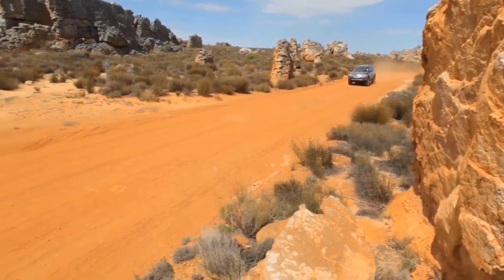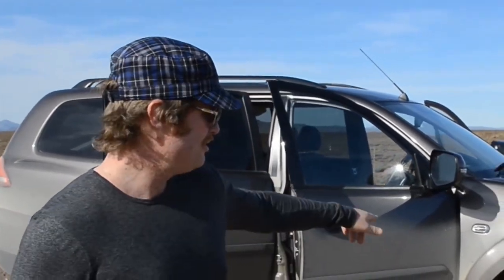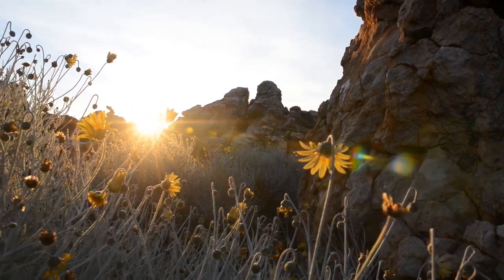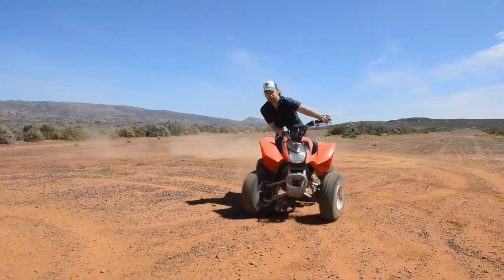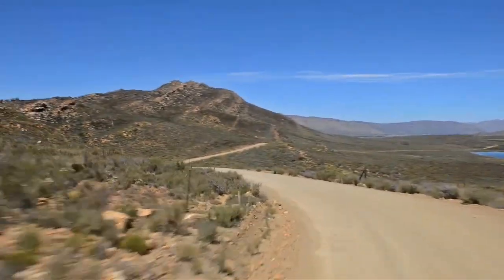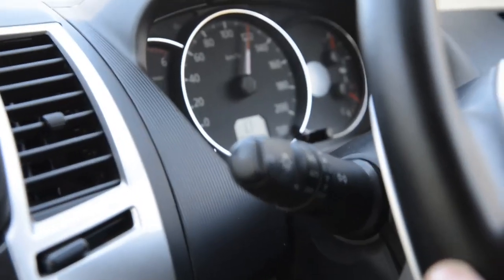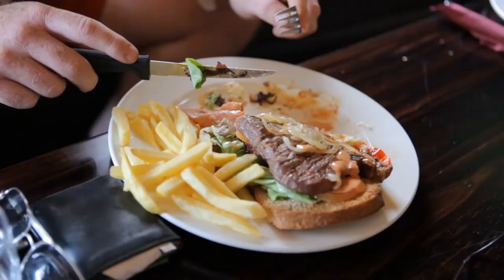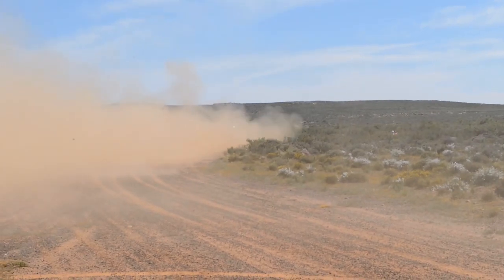Mitsubishi Pajero Sport takes on rugged Kagga Kamma (S1 E14)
2014 Mitsubishi Pajero Sport review at Kagga Kamma Game Reserve in the Cederberg.

Cameras by the Big Fella and Brian Hill. Only on Africa Sideways.